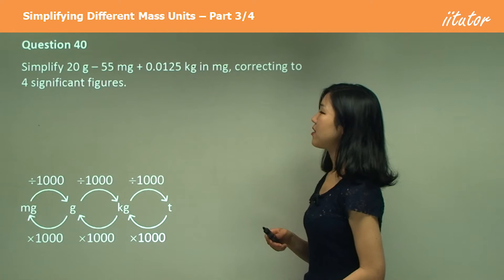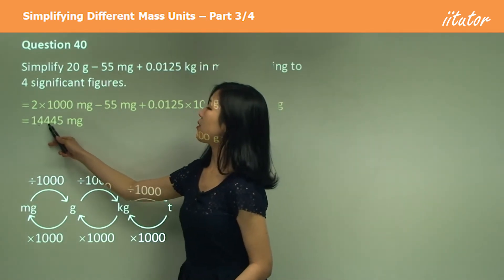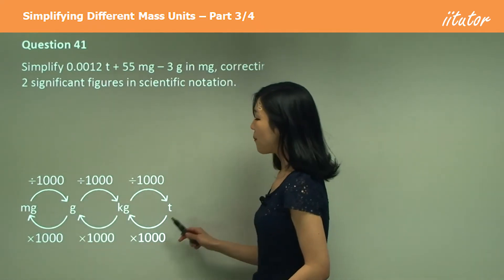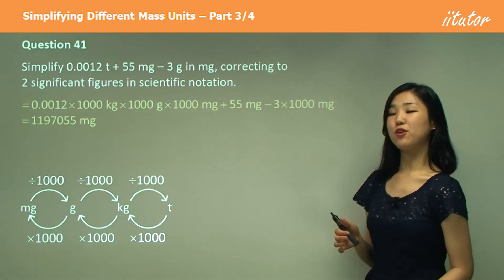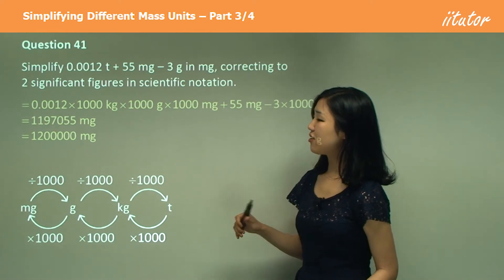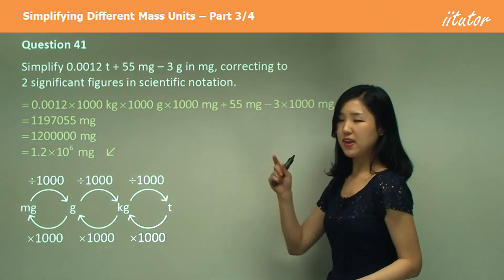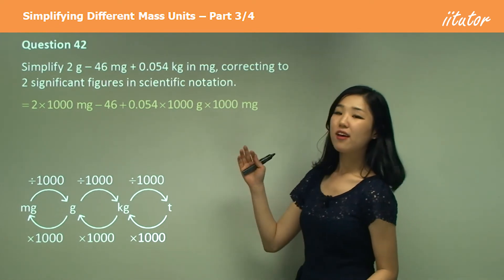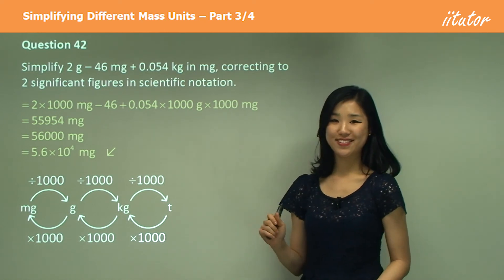💯 Convert Various Mass Units in mg | Metric Units of Mass